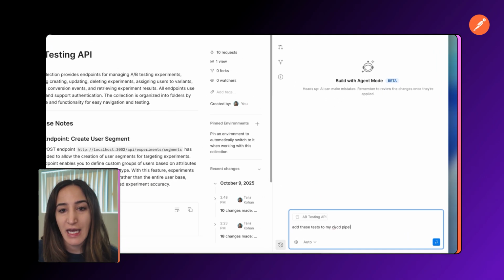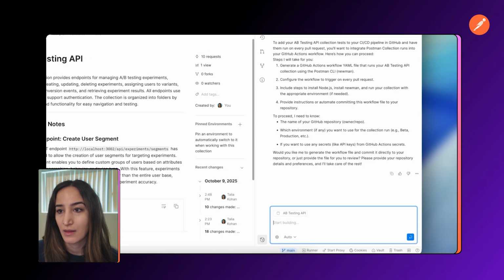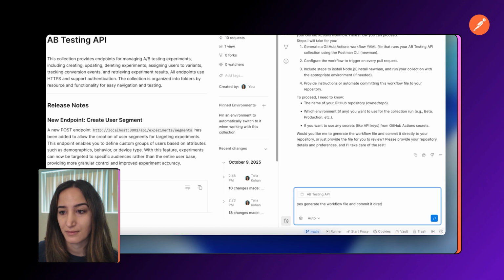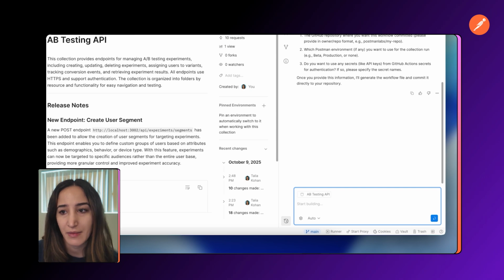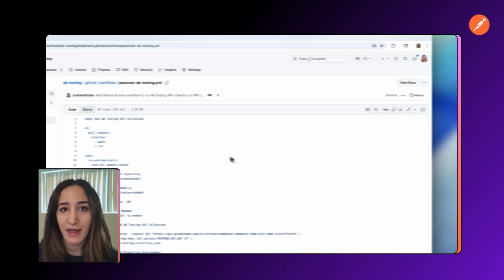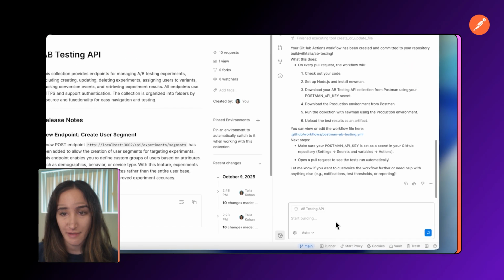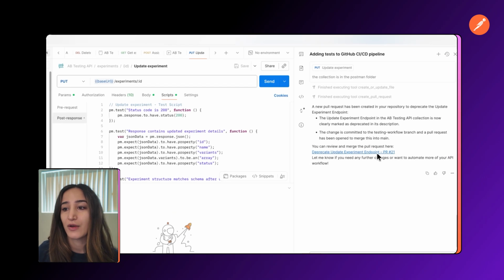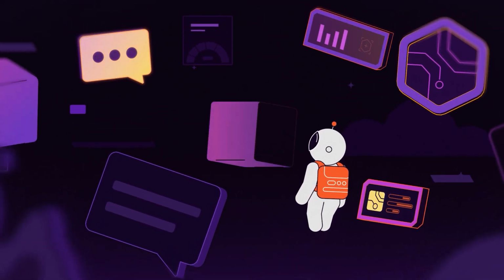How to Add Tests to a CI/CD Pipeline with Agent Mode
Learn how to use Agent Mode to add tests from an existing collection into a CI/CD pipeline using GitHub Actions.

You’ll see how Agent Mode generates a GitHub Actions workflow YAML file, commits it directly to the repository, and runs tests on every pull request using the Postman CLI. We then validate the setup by creating a new pull request and confirming the tests run as expected.

This walkthrough is ideal if you want to integrate automated testing into your GitHub CI/CD pipeline with minimal manual setup.

What you’ll learn:
- Generate GitHub Actions workflows with Agent Mode
- Commit CI tests directly to a GitHub repository
- Run Postman collection tests on every pull request
= Validate your CI/CD pipeline with a test PR

📌 Chapters:
0:00 Add tests to CI/CD
0:10 Generate GitHub Actions
0:22 Commit workflow to repo
0:39 Review workflow YAML
0:46 Test with a pull request